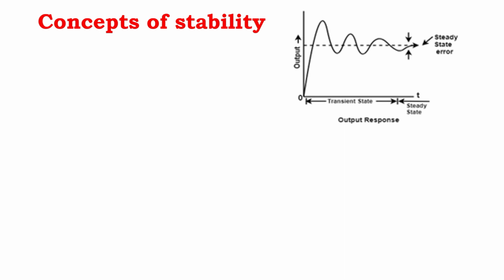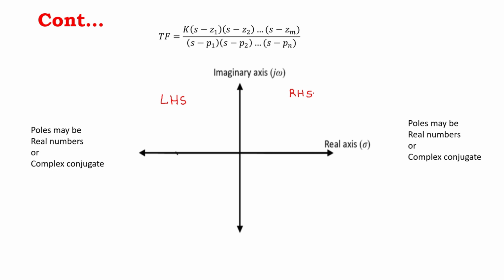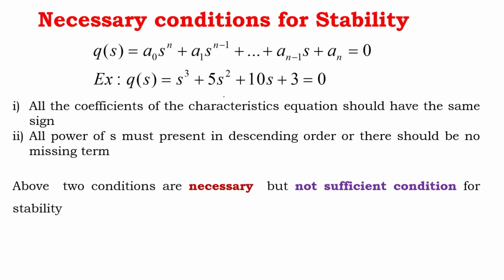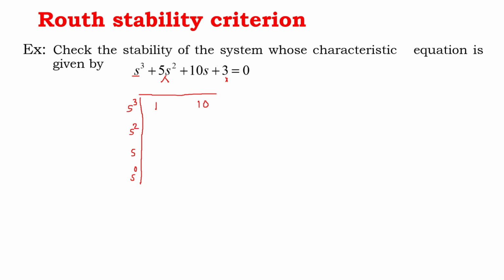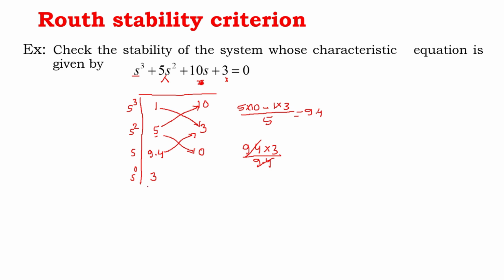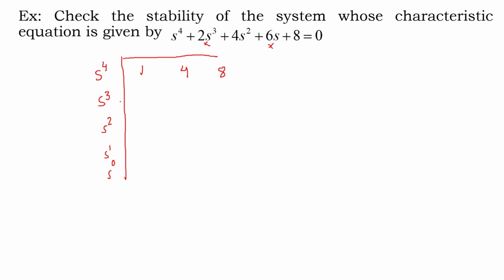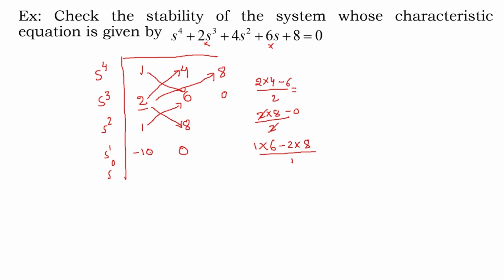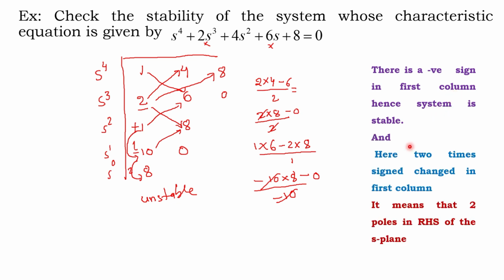Module 4 Part 1 1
About this Video:- Stability analysis using RH criteria